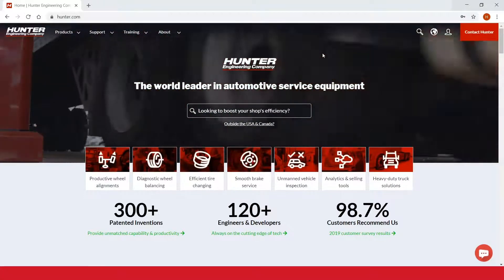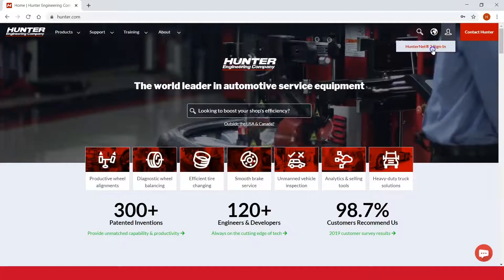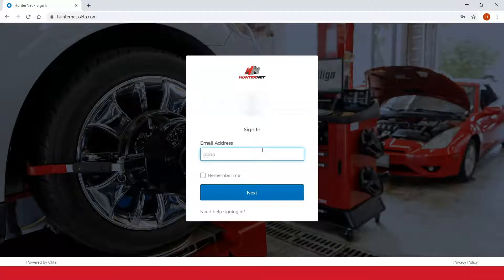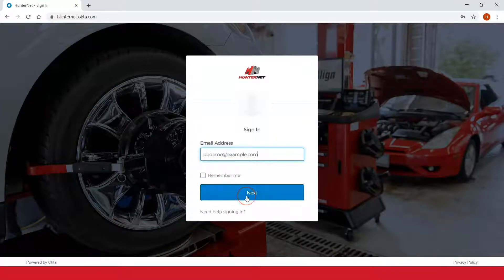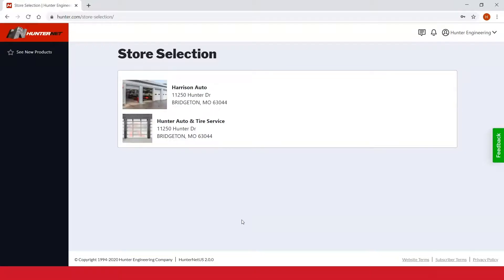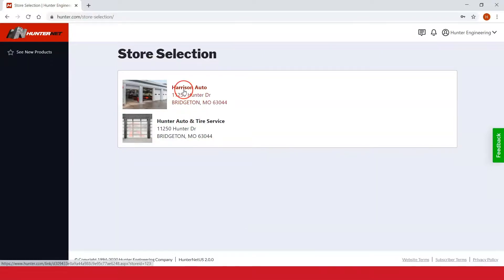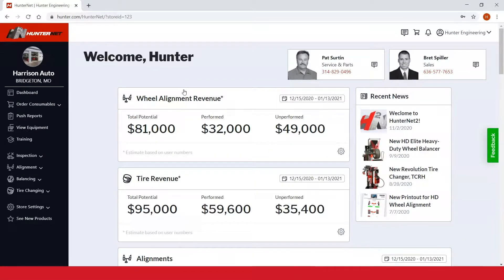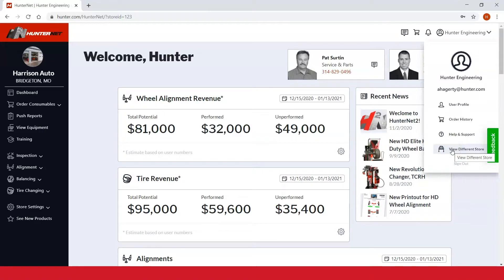HunterNet® 2 - User Login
Learn how to log into HunterNet® 2.